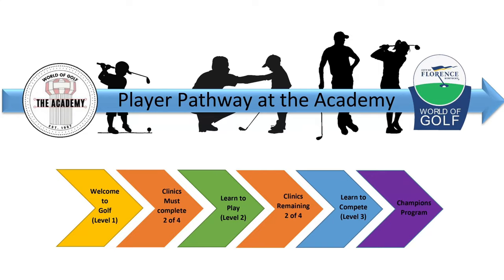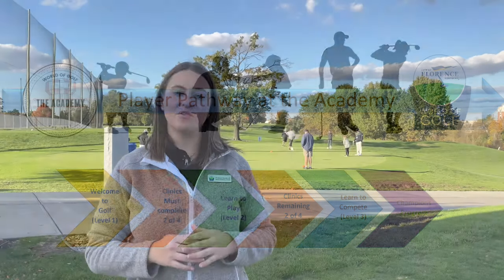Player Pathway Explained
The Academy will be following the below Player Pathway, a new model developed to encourage all of our golfers (juniors and adults alike) to continue their golfing education.